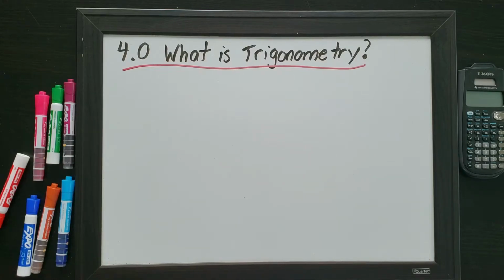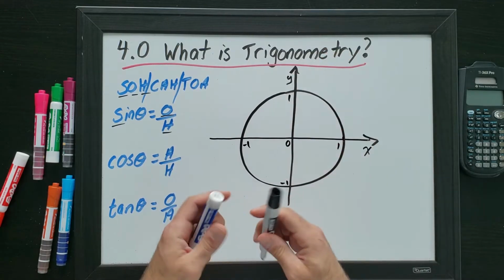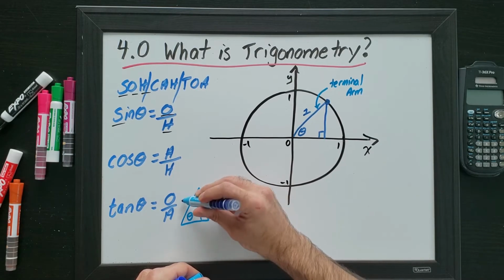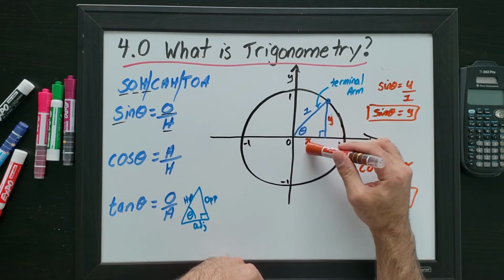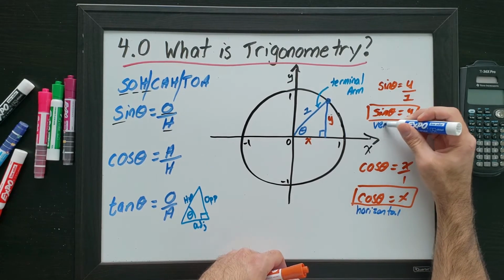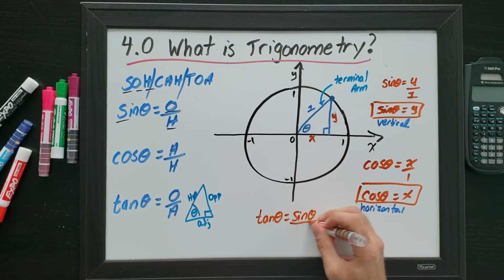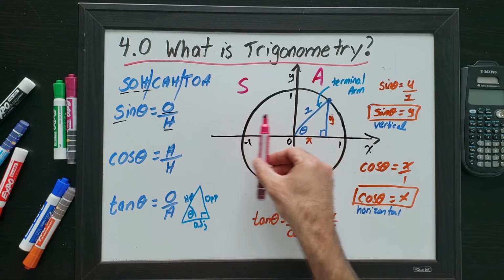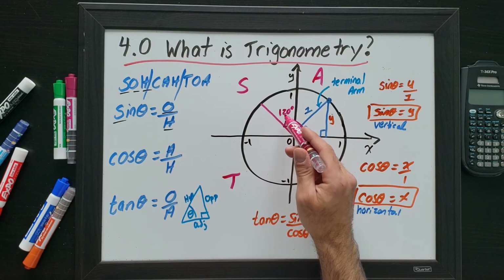4.0 Trigonometry EXPLAINED!! (Grade 11 University MCR3U)